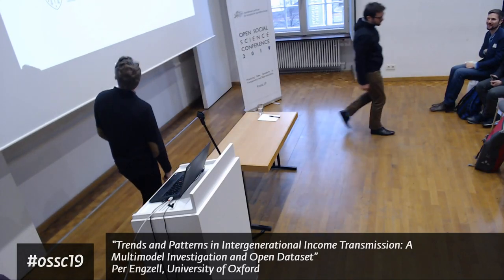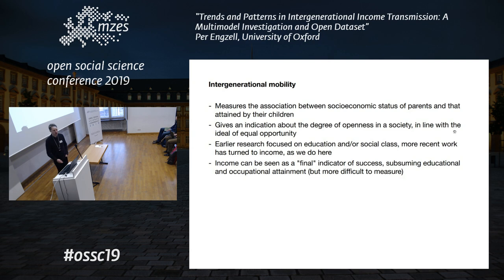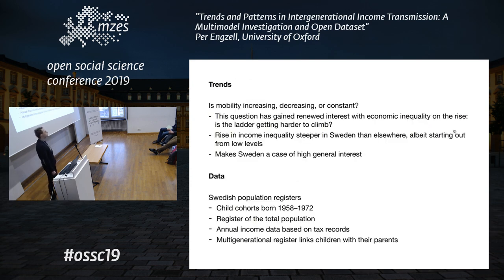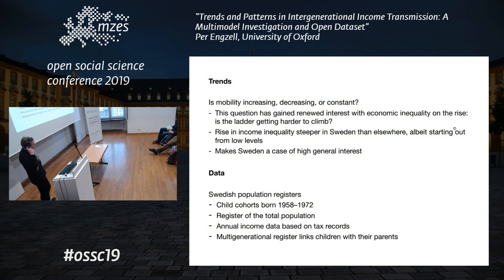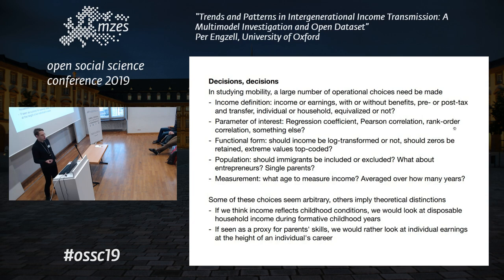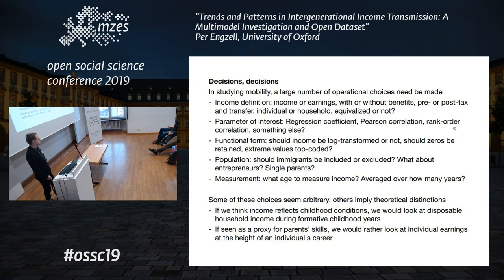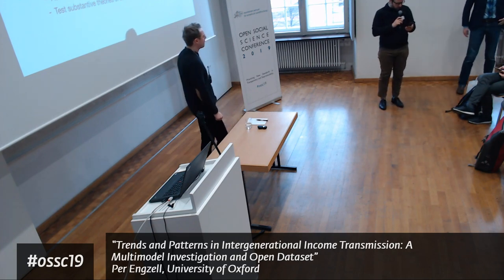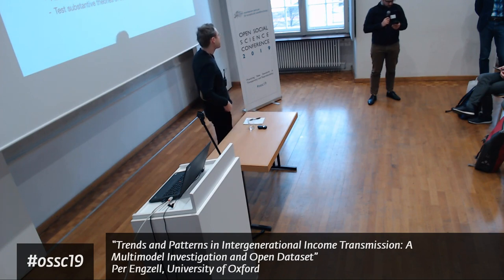OSSC19: Per Engzell | Trends and Patterns in Intergenerational Income Transmission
“Trends and Patterns in Intergenerational Income Transmission: A Multimodel Investigation and Open Dataset” | Per Engzell, University of Oxford